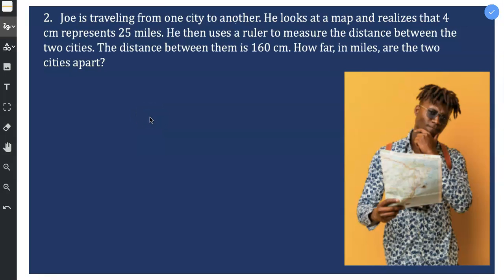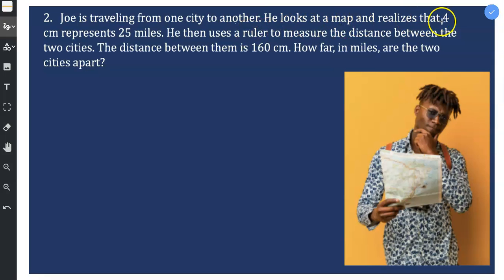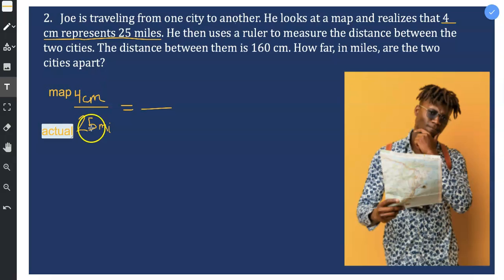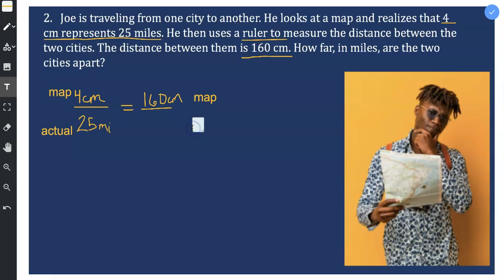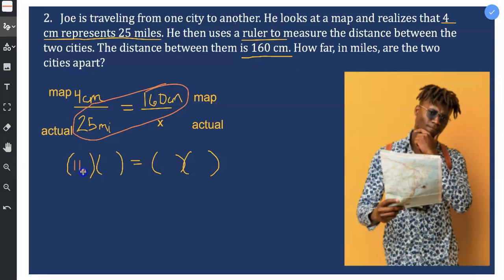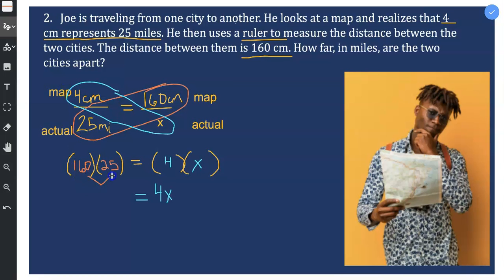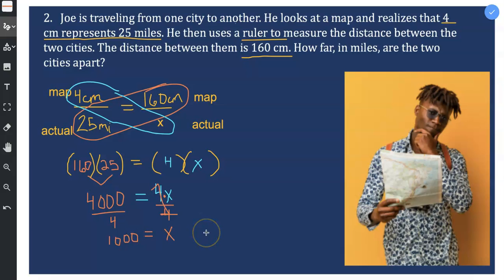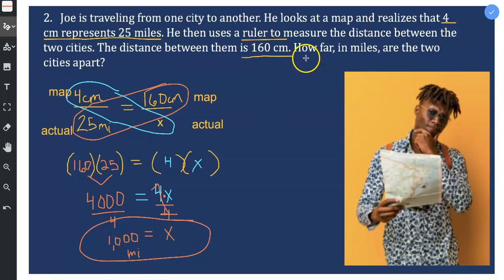Writing and Solving Proportions 2